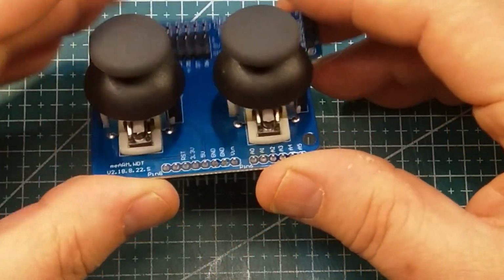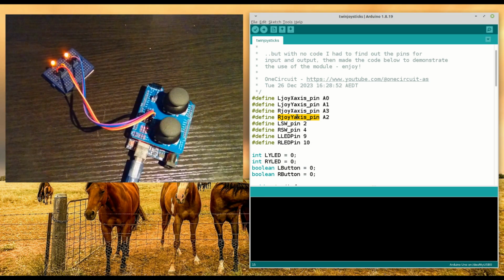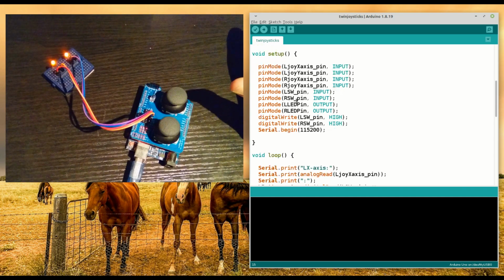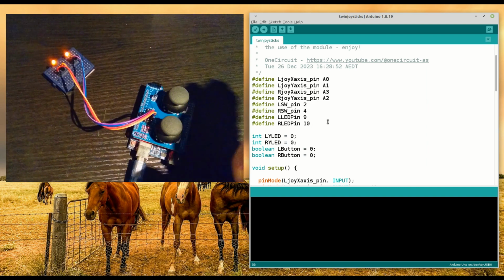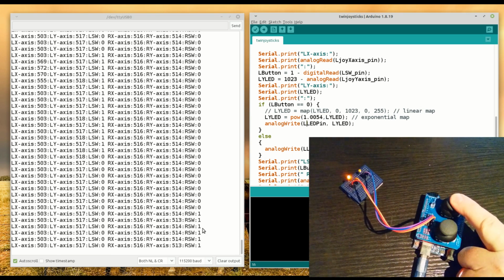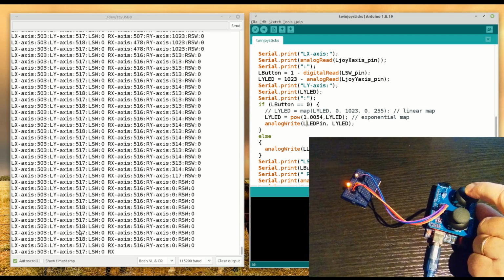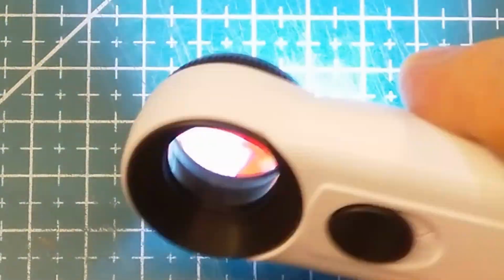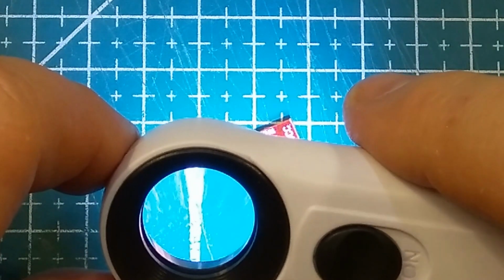Mailbag #36 - Joy and Joysticks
Each video I will grab a random electronic component from the vault and build a circuit - this week I look at an assortment of purchases from AliExpress, including an enigmatic twin joystick shield for the Arduino Uno  that needed some fresh code written.